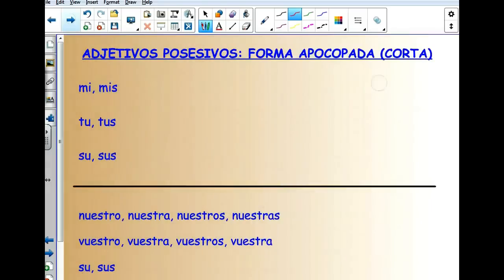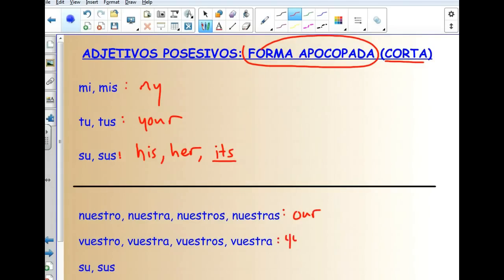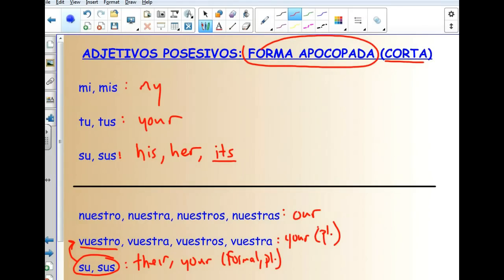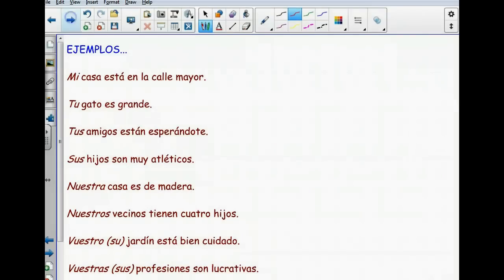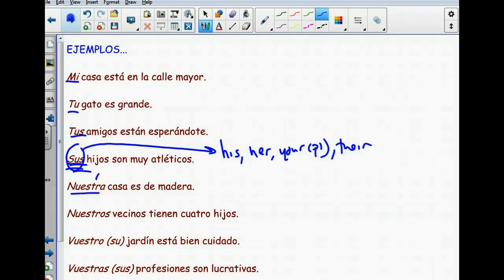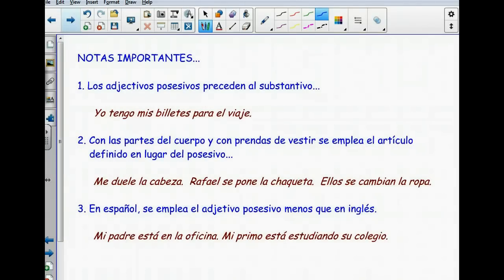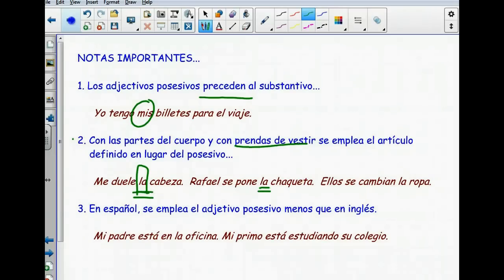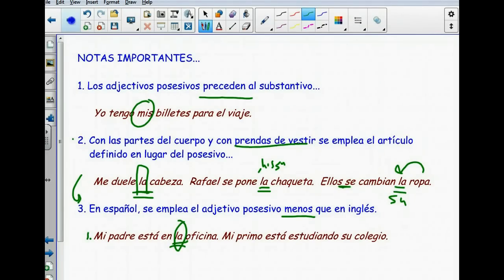Possessive Adjectives: Short form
A review of possessive adjectives in Spanish.